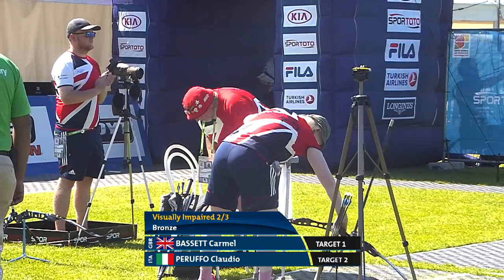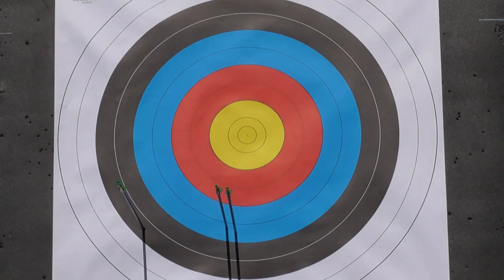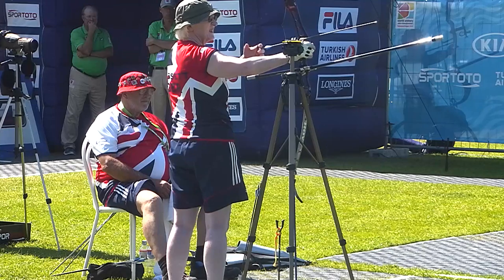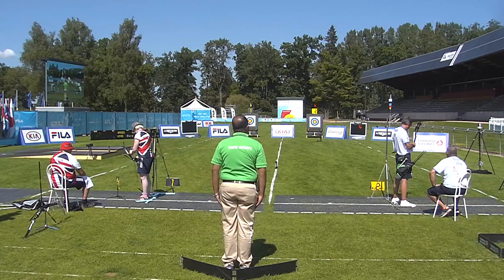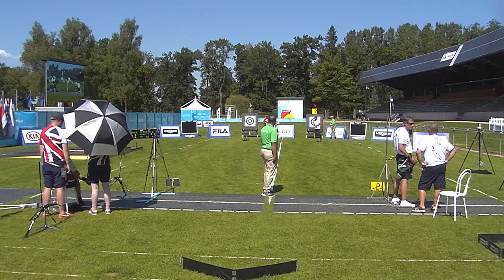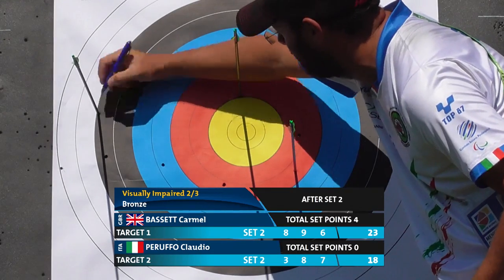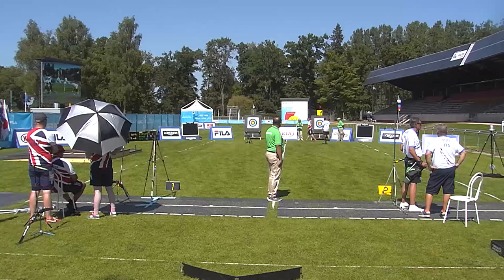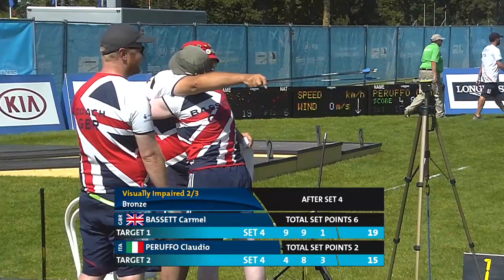FanStream: Bassett v Peruffo – Visually Impaired 2/3 Bronze Final | Donaueschingen 2015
FanStream of the visually impaired 2/3 bronze medal match between Carmel Bassett and Claudio Peruffo at the 2015 World Archery Para Championships in Donaueschingen, Germany. Visually impaired archers shoot at a target 30 metres away, 80cm in diameter and the central 10-ring measures just 8 centimetres in diameter.

Athletes: Carmel Bassett; Claudio Peruffo
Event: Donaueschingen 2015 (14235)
Competition: Visually Impaired 2/3
Phase: Bronze Final